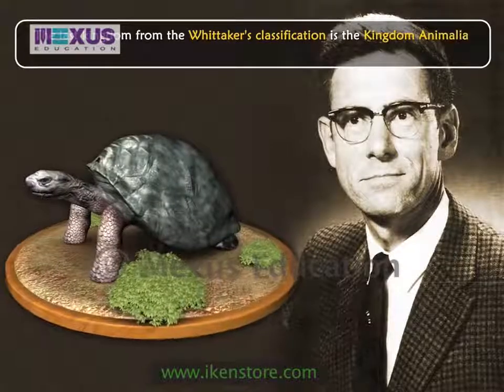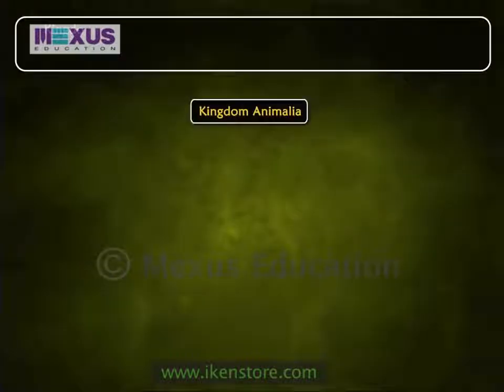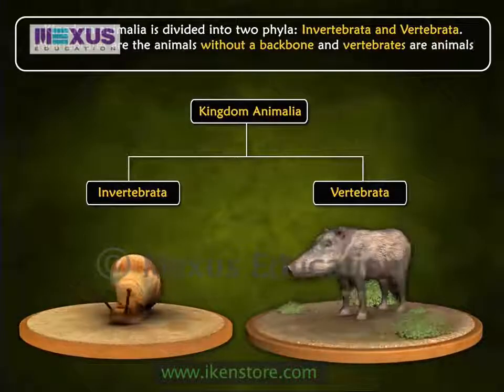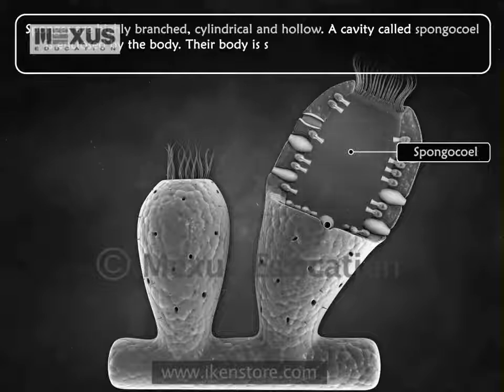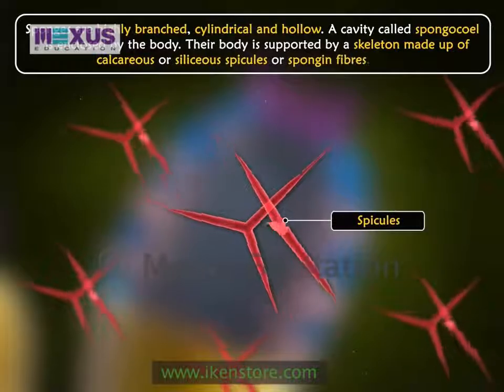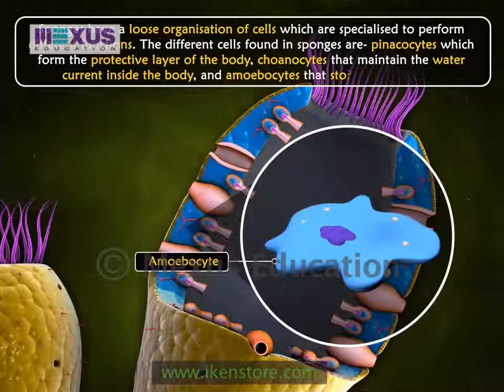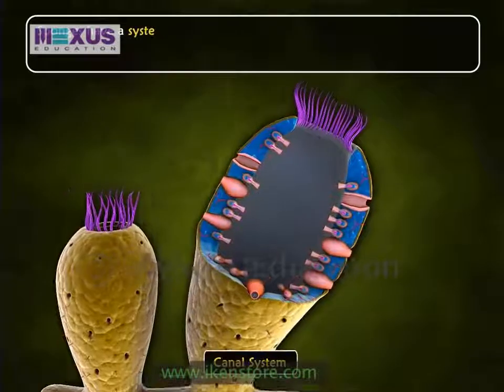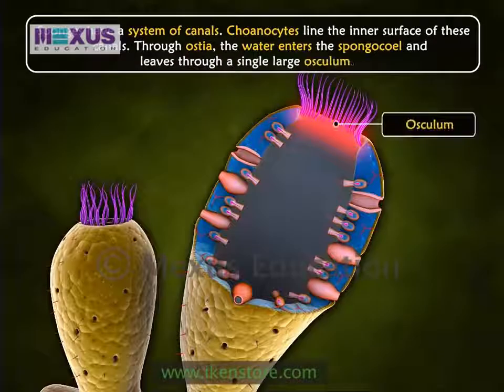29 November 2017